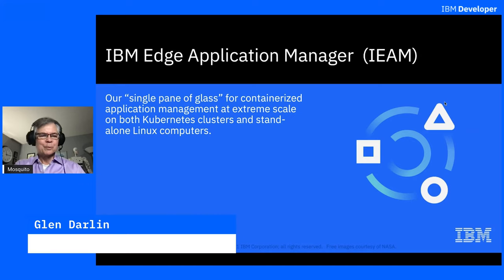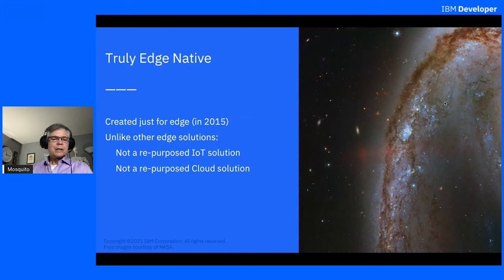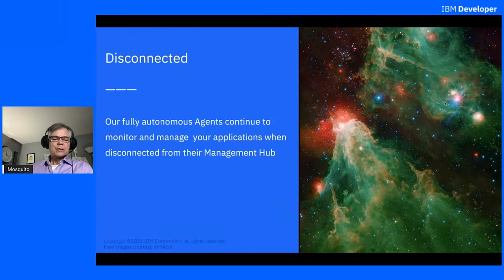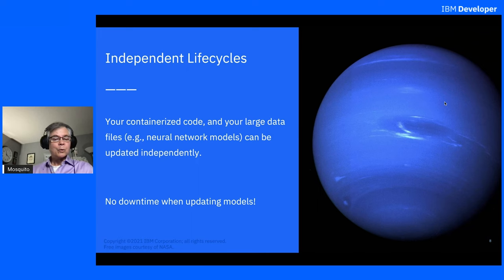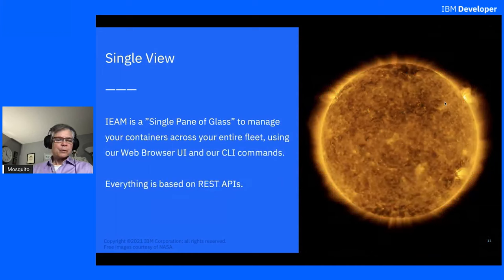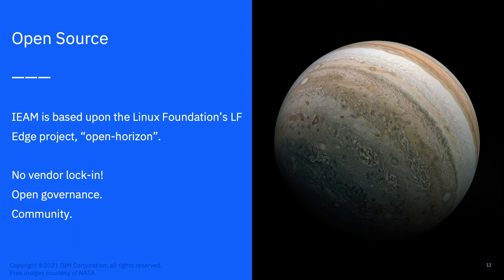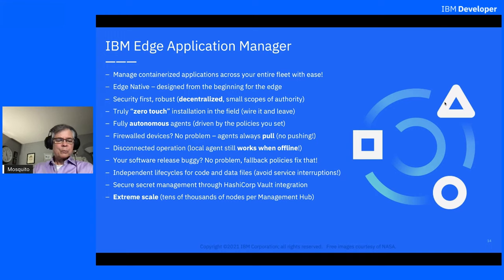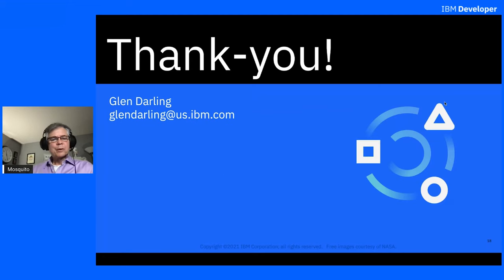Introduction to IBM Edge Application Manager — IBM Developer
It's time to migrate your containerized applications out of your stuffy old data centers and deploy them onto the new network edge. IBM's Edge Application Manager (based on the Linux Foundation Edge project, Open Horizon) can help you to securely deploy your applications closer to your customers, and closer to where the action is happening out there in the real world.